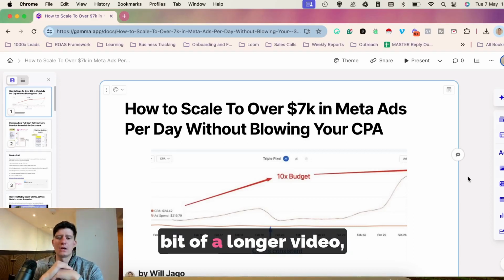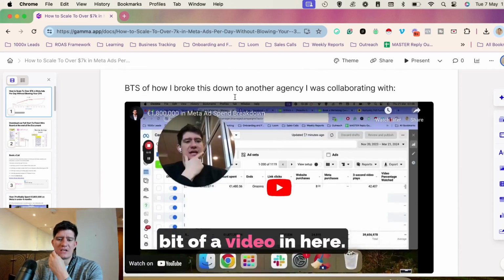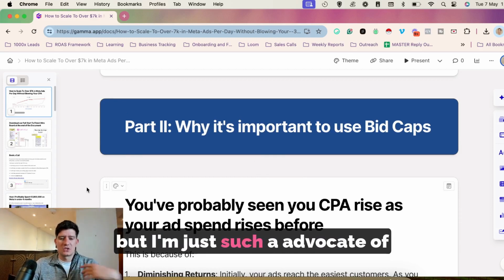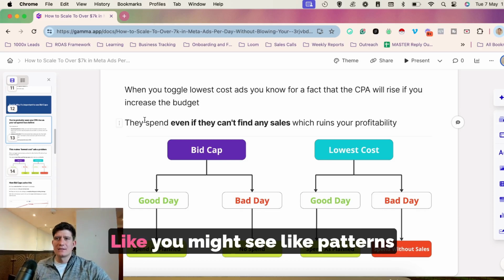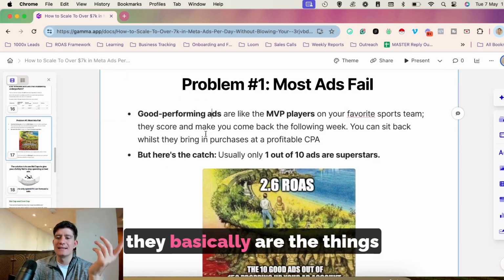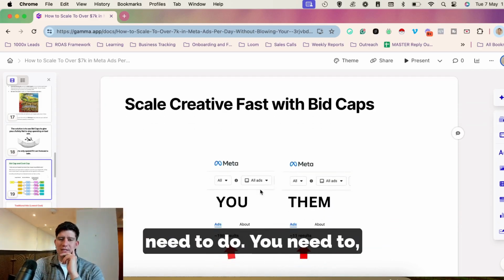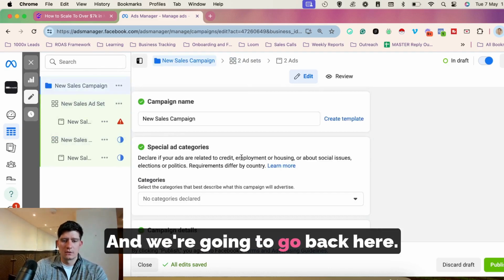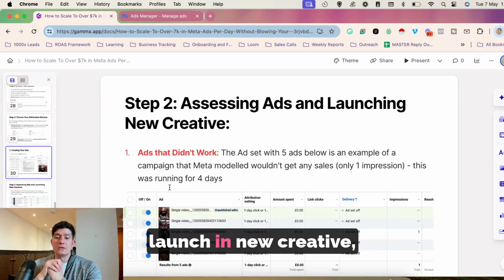How to Make WINNING Facebook Ads!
Dive into advanced strategies to scale your Shopify store ads using precise Facebook bid caps, ensuring you maximize ad spending without inflating your CPA.

👇 What You Will Learn:
Efficient Ad Scaling - Techniques for managing your Shopify ad budget on Facebook and Instagram, achieving high ROI with controlled CPA.

Bid Cap Mastery - How to implement and adjust bid caps for optimal ad spend efficiency.
Targeting and Tracking Setup - Essentials of precise audience targeting and performance tracking on Meta platforms.
Strategic Digital Marketing - Integrating Instagram ads into your broader Shopify advertising strategy for comprehensive growth.

Ad Performance Troubleshooting - Steps to take when Facebook ads aren’t meeting performance expectations.

📈 Key Benefits:

Maintain low CPA while scaling ad budgets.
Utilize sophisticated tracking and targeting for enhanced ad precision.
Develop and optimize digital marketing strategies for Shopify and eCommerce.
Ensure ad spend efficiency across key social platforms.

📘 Exclusive Guide Download: Get your detailed guide on optimizing and scaling Shopify store ads.

ShopifyStoreAdSpend FacebookAdsCPA ScalingAdBudget DigitalMarketingStrategy EcommerceAdEfficiency MaximizingAdSpend WINNING Facebook Ads TrackingAndTargetingSetupMake WINNING Facebook Ads!